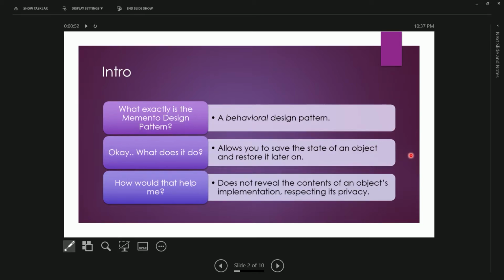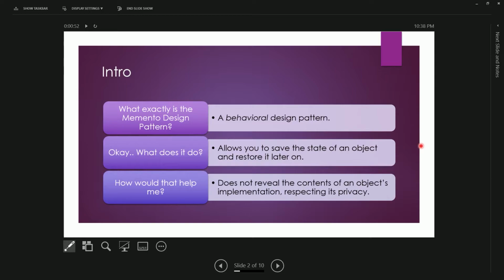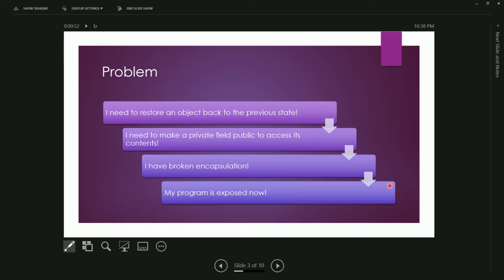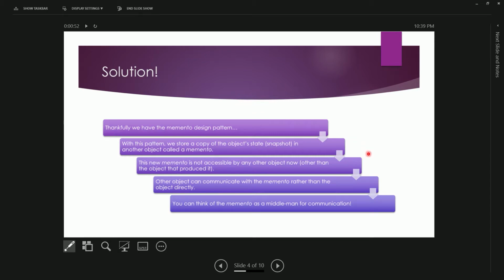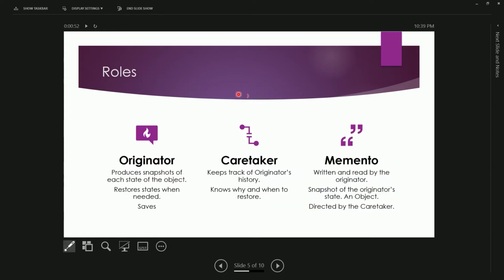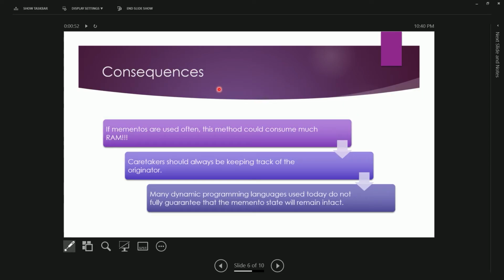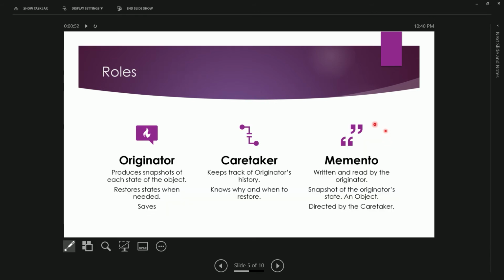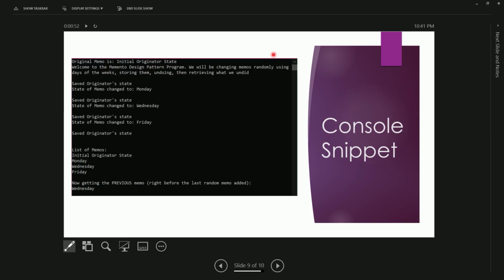CIS476 Design Pattern Presentation (Memento)